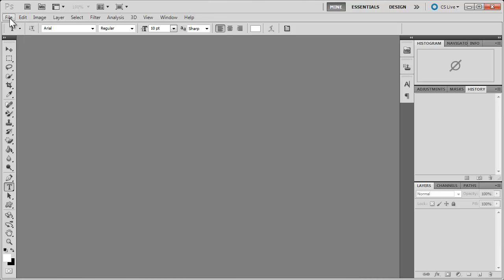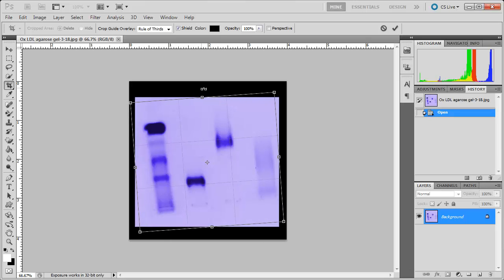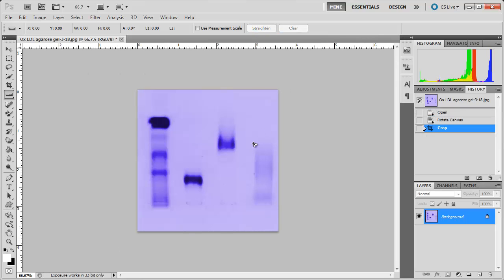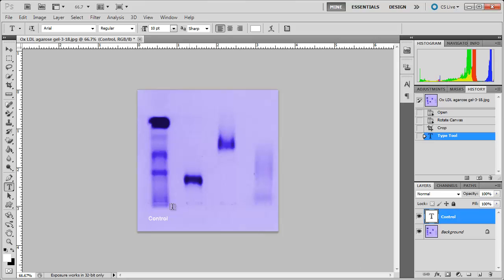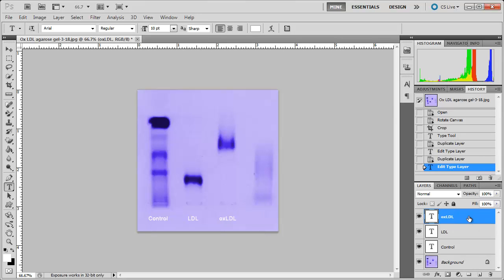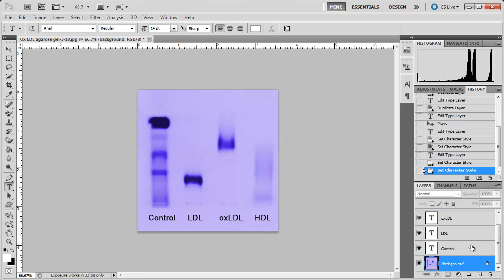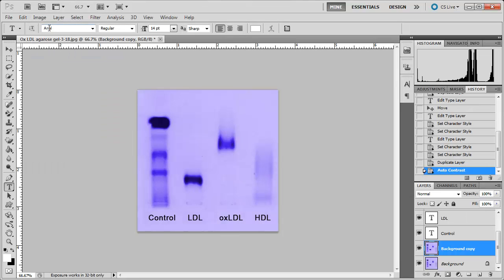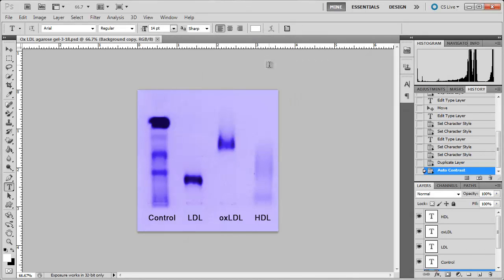Photoshop 3 Cropping and labeling images